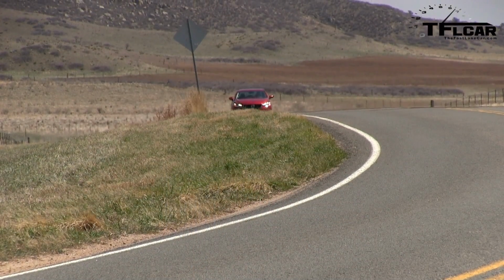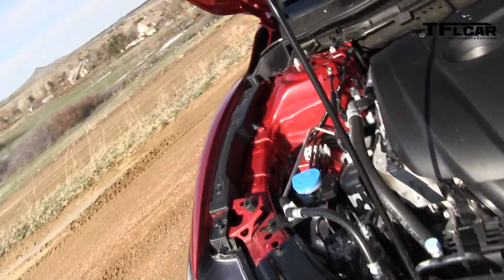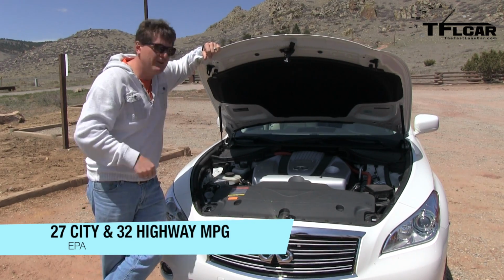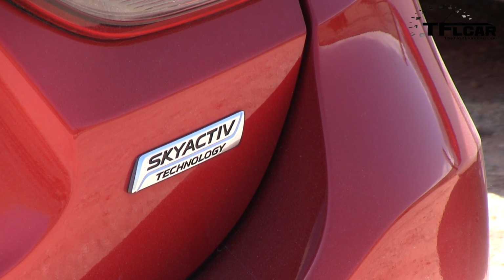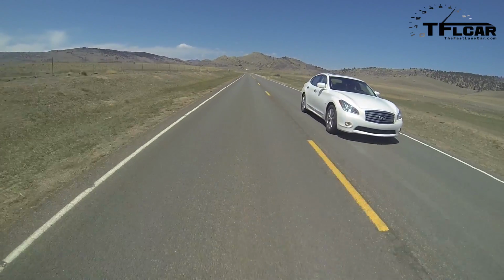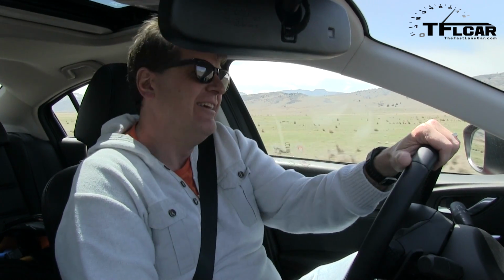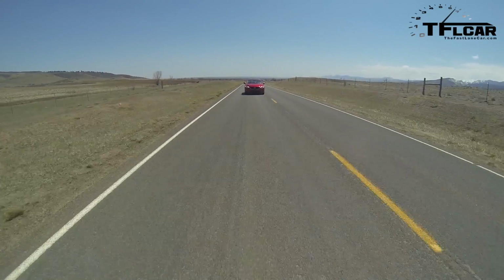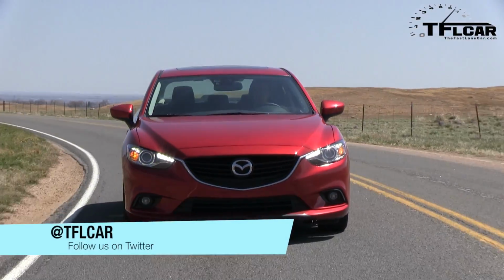2014 Mazda6 vs Infiniti M35 Hybrid Technology Mashup Review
) The new 2014 Mazda6 and the Infiniti M35 Performance Hybrid do not compete for the same buyers. So why mash them up in a technology mashup review. Because the two Japanese sedans take completely different and distinct means to achieve the same goal. Both of these cars get about 30 MPG in combined fuel economy and both strive to be sporty performance sedans. The Mazda6 using Skyactive technology has taken the traditional combustion engine to the next level of development while the Infiniti M sedan uses a hybrid petroleum and electric drivetrain to achieve the same goal. So which one of these two cars is the better performance sedan. You'll have to watch this video to find out.